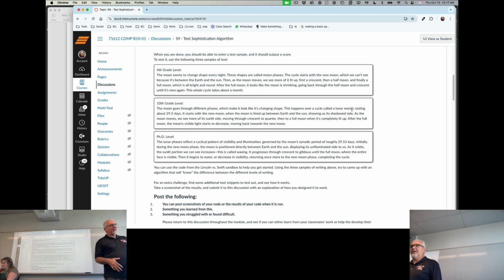Python (Fall 2024) Module 9-7: S9 Explanation